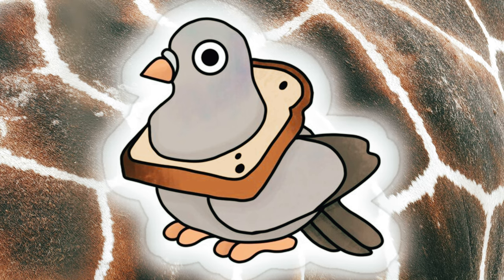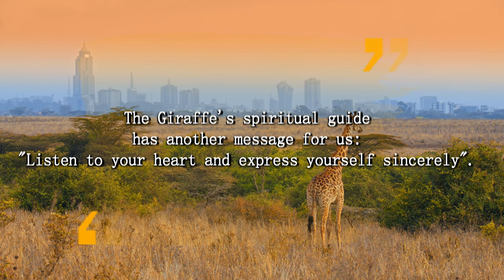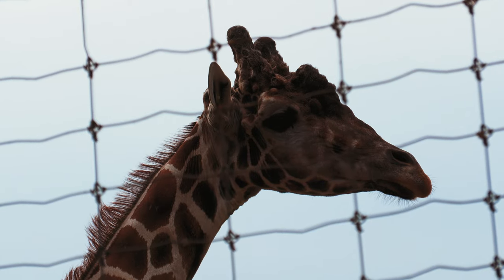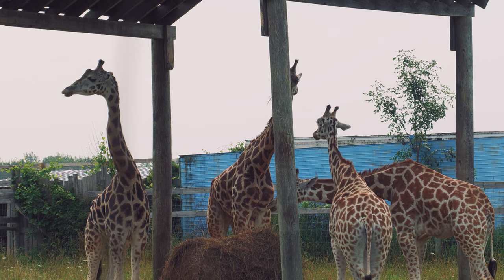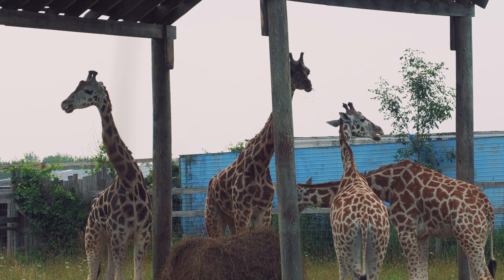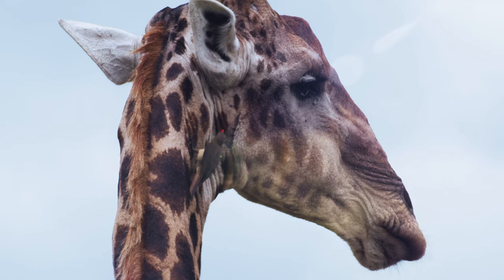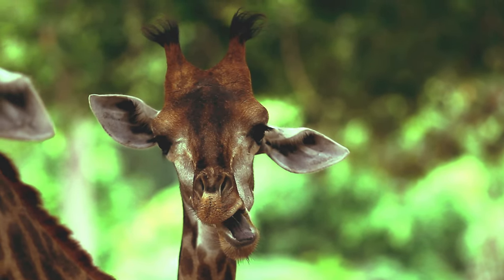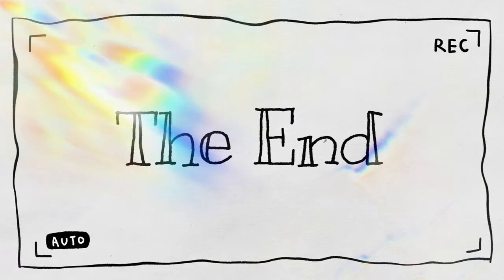Giraffes: The Forgotten Giants | Antenna Frequency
Giraffe Agile Multi Beam is a digital antenna array radar. It provides multi-beam 3-Dimensional air coverage at 5.4 to 5.9 GHz. It has instrumented ranges of 30 km (19 mi), 60 km (37 mi) and 100 km (62 mi).

Giraffe spirit animal : Symbolism and meaning
Beauty, kindness, calm, wisdom, patience and intuition are just some of the attributes of the spirit animal Giraffe.

The giraffe is an elegant, refined animal that symbolizes gentleness and shares its grace and femininity with us. It's also the largest land mammal, and while its size may impress, its inner goodness is just as great.

The meaning of the spirit animal Giraffe

The giraffe is an elegant, refined animal that symbolizes gentleness and shares its grace and femininity with us. It is also the largest land mammal, and while its size may impress, its inner goodness is just as great.

These animals are associated with magic or considered magical creatures in many cultures. The giraffe is very often represented spiritually as a kind of seer or oracle, a creature who could foresee things and see time and space.

Tranquility, a strong Giraffe symbol
One of the main characteristics of the giraffe is its quiet strength. If the Giraffe spirit animal comes to you, it may mean that you need its calm.

The Giraffe's spirit guide, like the Koala's, invites you to slow down your pace. Even when running at the top of her high legs, the Giraffe's gestures are elegant and silent. Her steps are slow and graceful. Her message to you is: doing things calmly means doing things properly and cleanly. It's not necessary to make a fuss and move heaven and earth to achieve the goals you've set yourself. This can help you with your work, but also with personal challenges.

This spirit animal inspires calm and balance. It draws its power from the natural elements: the earth on which the giraffe lives and the sky towards which it gazes. This enables her to unite two energies and find the perfect balance. In this way, she guides you towards harmony between mind and body. Vision and grandeur, the gift of the Giraffe
The gift of clairvoyance is often attributed to giraffes. This is mainly due to their physique. With its long neck, the giraffe is said to have the ability to reach a higher level. They can see more of the world through their eyes, which are endowed with excellent eyesight. Did you know that it can see a man from a distance of 2km?

The Giraffe spirit animal therefore benefits from a better understanding of everything around it. When she enters your life, it's to bring you her objective vision of things. This spiritual animal can help you make the right decisions. It advises you to take a step back and be more open-minded. The Giraffe enables you to consider a situation as a whole and look at your life from a different, broader angle.

If you're lost in the direction you want to take, the Giraffe will capture your attention and help you find your way back. With her by your side, you'll have a clearer picture of your future, and a clearer idea of what you need to do to reach your goal. She also encourages you not to lose sight of your goals. She has the ability to push you to take on major challenges.

This long-necked spirit animal can also appear in your life to act as a messenger. It reminds you of your greatness and potential. The Giraffe also implicitly encourages you to be more focused, more thoughtful and more vigilant.  Non-violence and gentleness, attributes symbolizing the Giraffe
The energy of the Giraffe totem is soft and luminous. A strong symbol of this spirit animal is non-violence.

Sociability, elegance and kindness are qualities associated with the Giraffe spirit guide. When he appears in your life, he helps you to rediscover a warm, friendly attitude. In this way, you'll feel more at home among those around you, and you'll fit in better. The Giraffe also symbolizes lasting, solid relationships. It will help you to form sincere relationships that will have a positive impact on your life.

Strong and vigorous, the Giraffe is a gentle, peaceful animal. Its strength is not symbolized by violence, but rather by self-esteem and confidence. It encourages you to share your love with those around you, and to be more understanding and sympathetic with others.
  Sincerity, another meaning of the spirit animal Giraffe
The Giraffe's spiritual guide has another message for us: "Listen to your heart and express yourself sincerely".